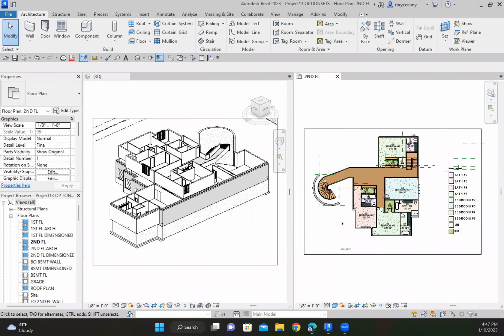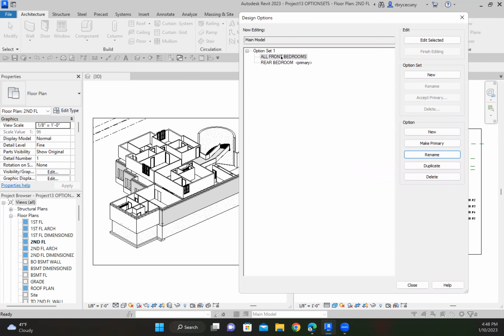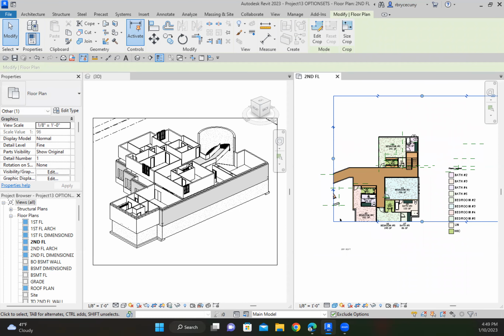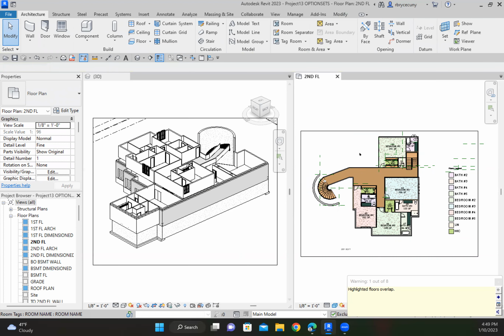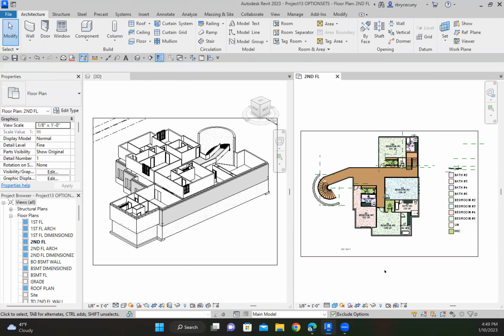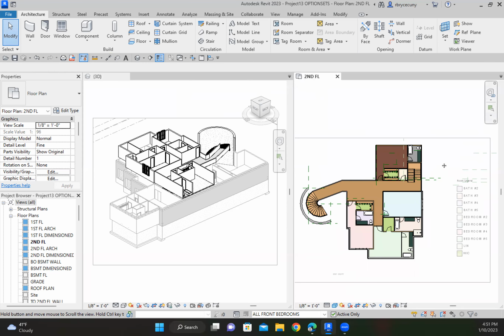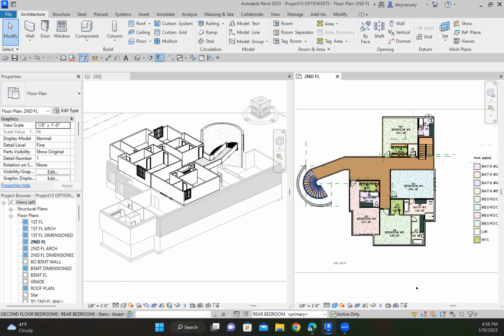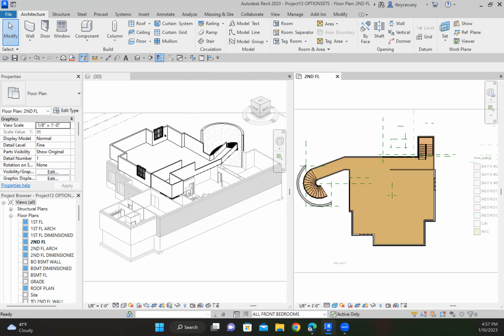REVIT. OPTION SET. CHANGING THE SECOND FLOOR BEDROOM LAYOUT USING THE "OPTION SET" FEATURE IN REVIT